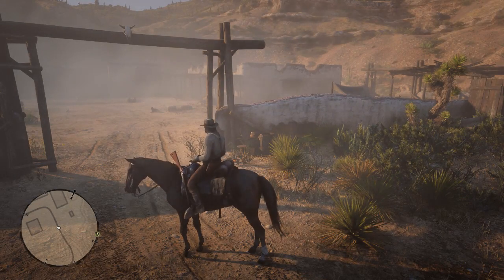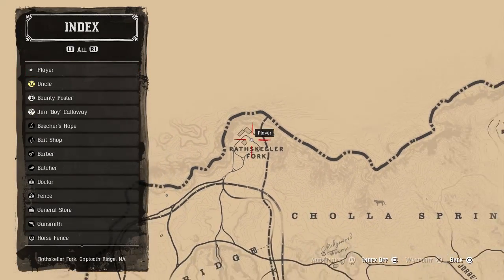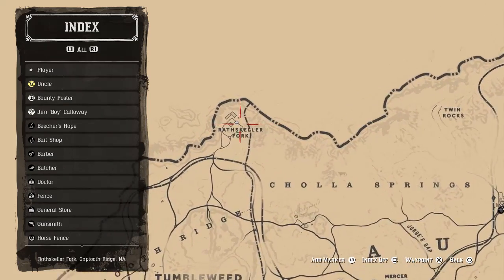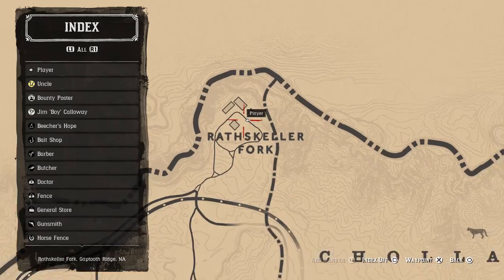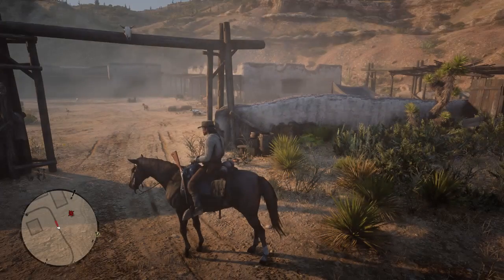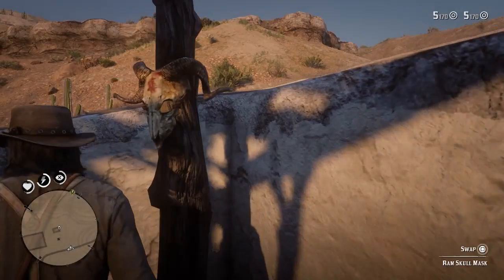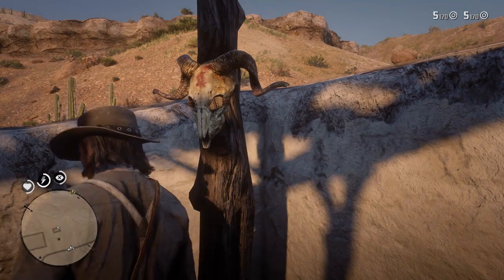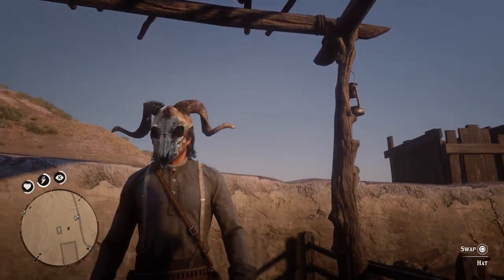RAM SKULL MASK LOCATION - Red Dead Redemption 2 - Unique Collectible 614 RARE SECRET HIDDEN MASK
CIGARETTE CARDS
FAMOUS GUNSLINGERS
ARTISTS
WORLD CHAMPIONS
AMAZING INVENTIONS
CIGARETTE HORSES CARDS
AMERICANS CARDS

HORSES
TENNESSEE WALKER LOCATION
SHIRE LOCATION
MORGAN LOCATION
KENTUCKY SADDLER LOCATION
ARDENNES LOCATION
ANDALUSIAN LOCATION
THOROUGHBRED LOCATION
MISSURI FOX TROTTER LOCATION
NOKOTA LOCATION
TURKOMAN LOCATION
APPALOOSA LOCATION
AMERICAN PAINT LOCATION
BELGIAN LOCATION
SUFFOLK PUNCH LOCATION
MUSTANG LOCATION